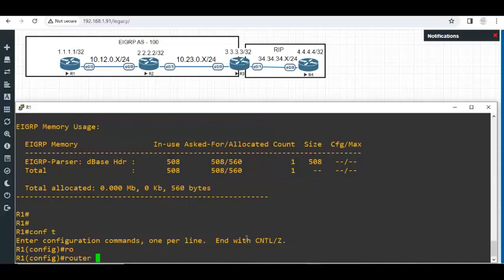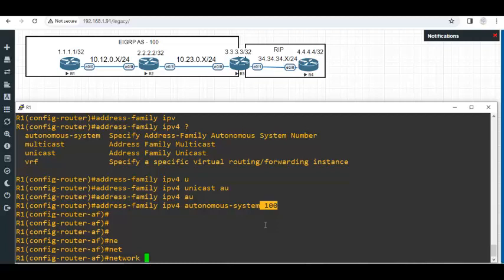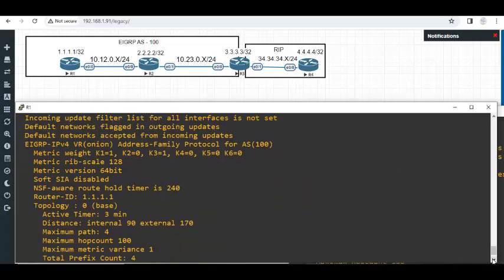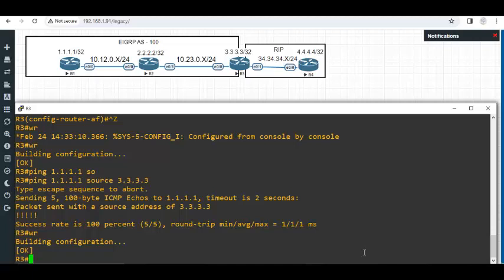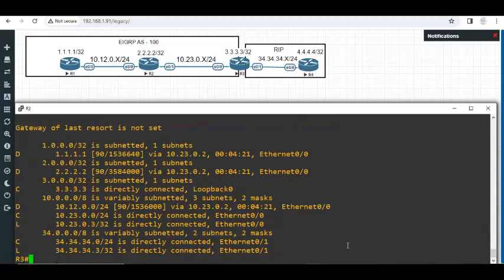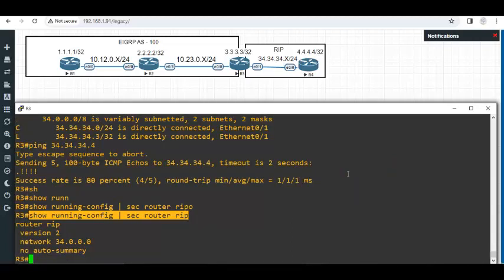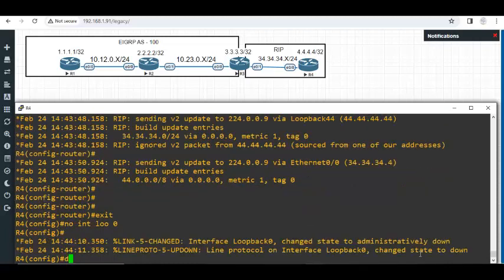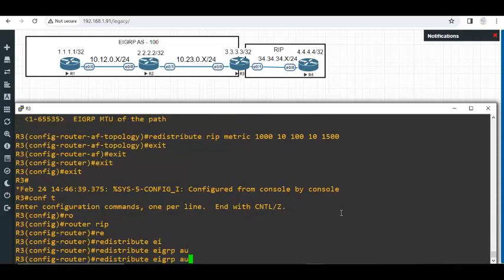B C N P Part 22 EIGRP NEW